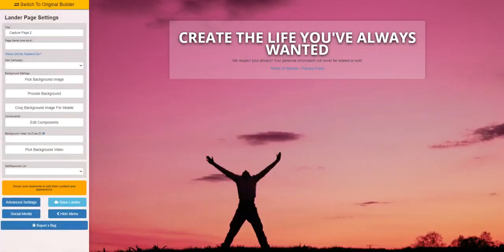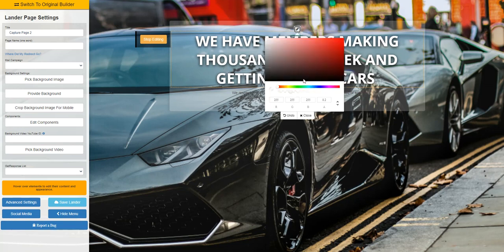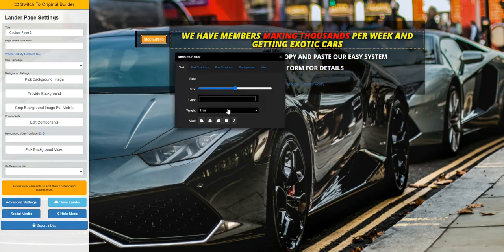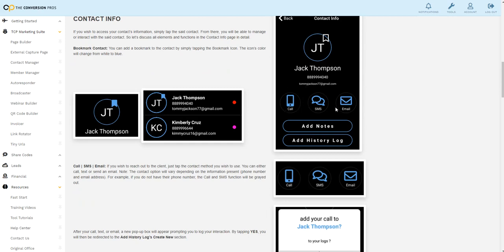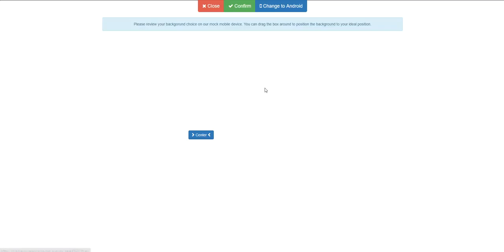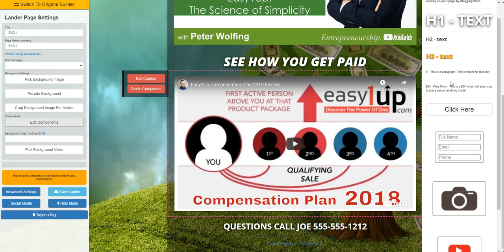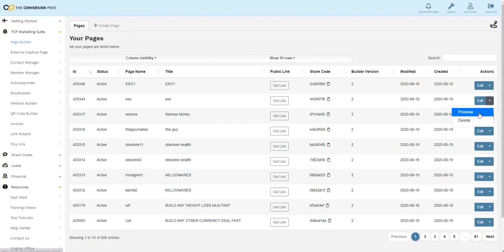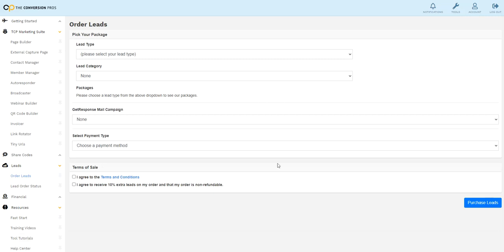Get More Signups in Any Make Money Affiliate Program..